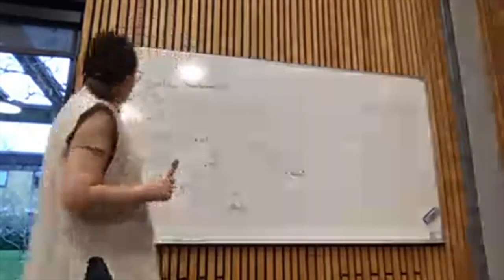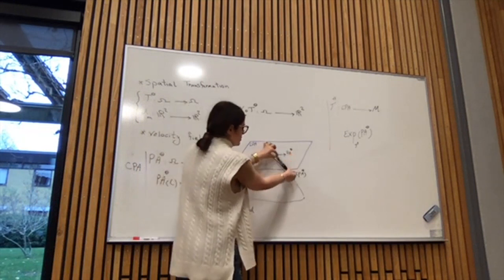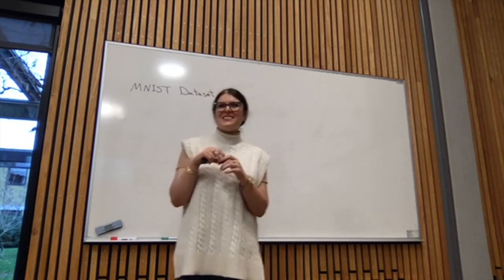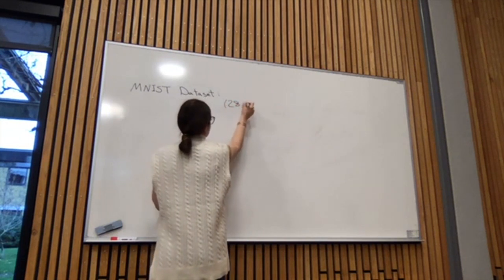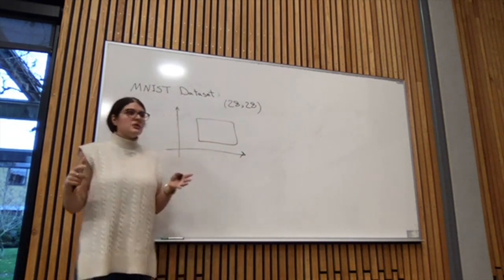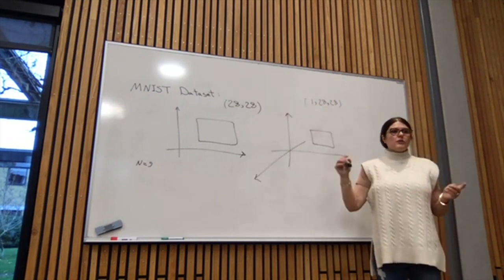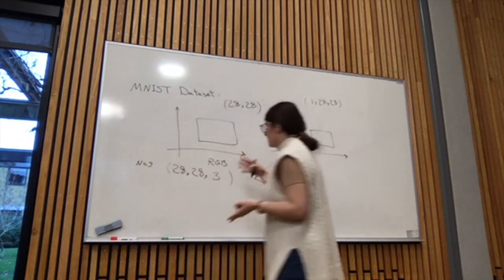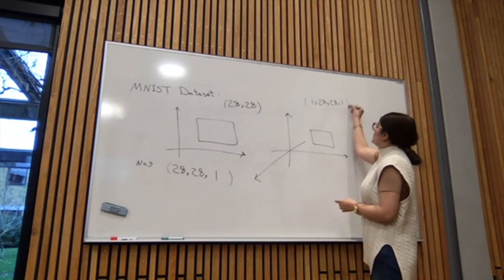Spatial Transformation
Please watch this video first.
Learned Data Augmentation Project.
DTU Compute.